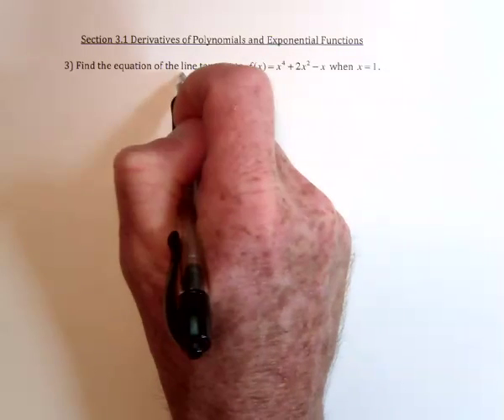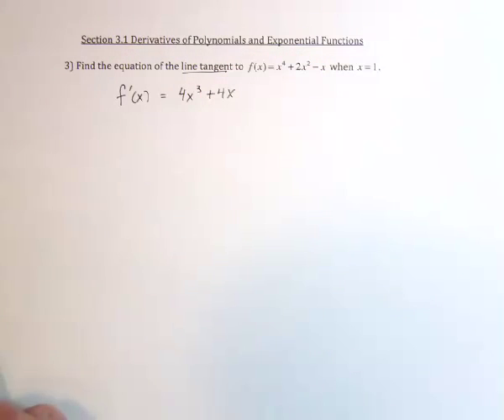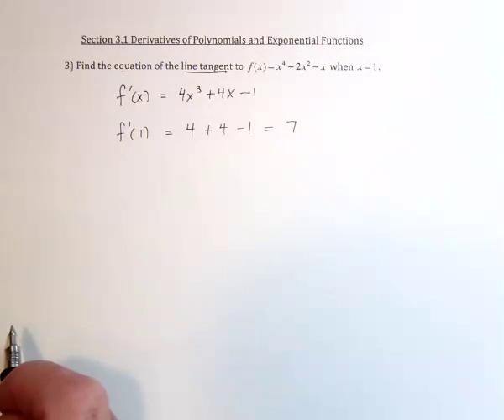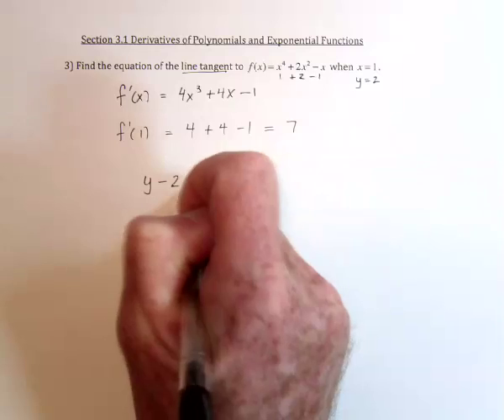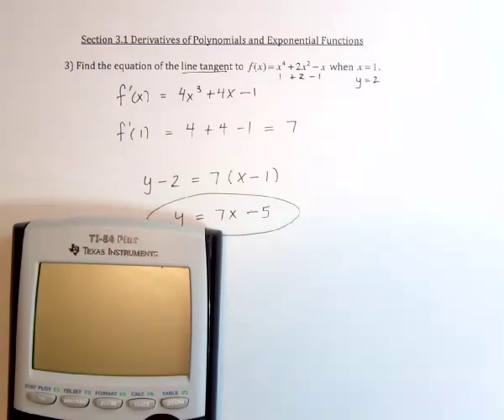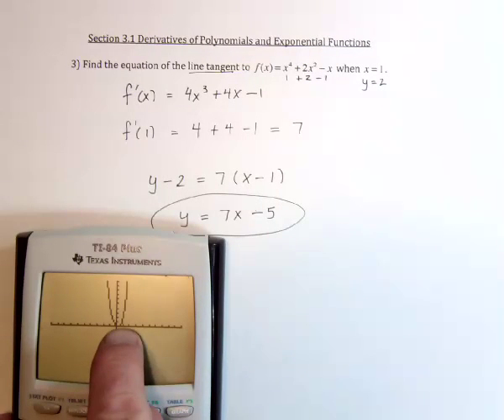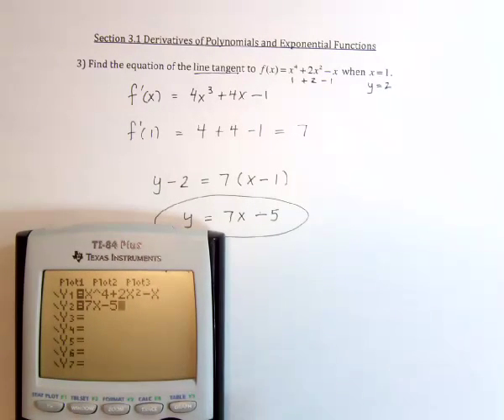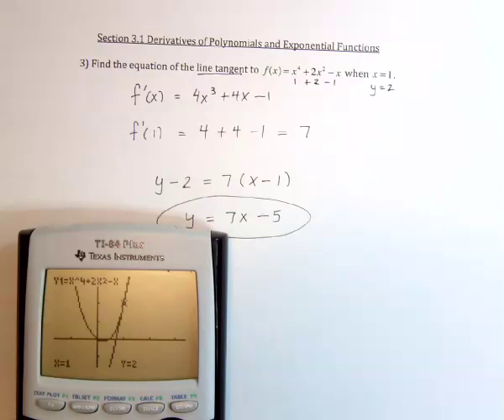24 Derivatives of Polynomials 3